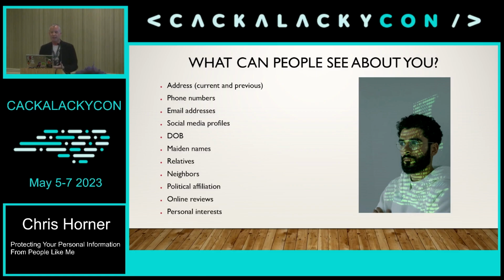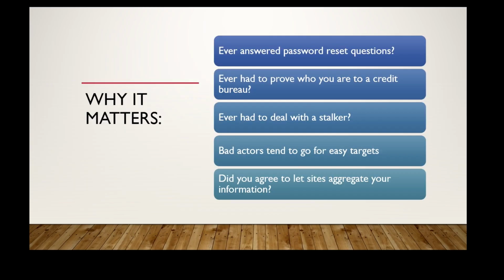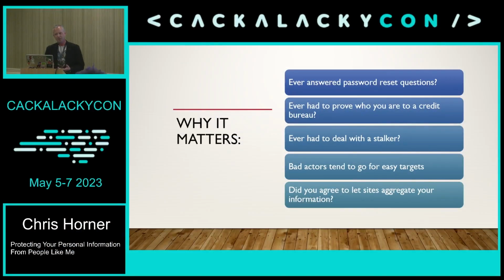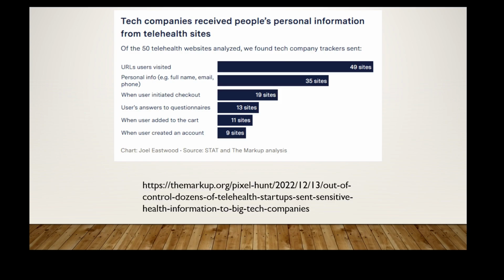Chris Horner - Protecting Your Personal Information From People Like Me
As a pentester, some of my assignments include a social engineering component. This presentation shows examples of what kind of information is online about people and companies, how I find and use that information in social engineering campaigns, and most importantly how to take back some level of control of the information to protect privacy. Most of it is focused on personal privacy - how this information got out there in the first place, why it's not a good thing, how to find and delete it, all mixed in with my personal experience of going through this process.